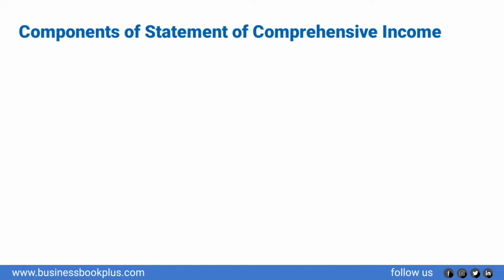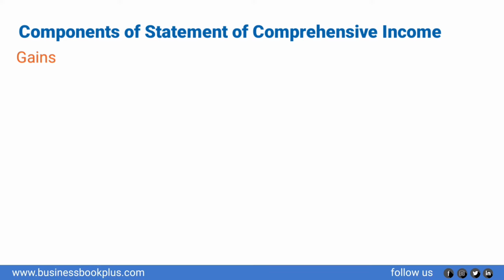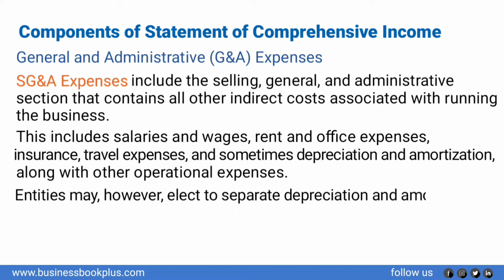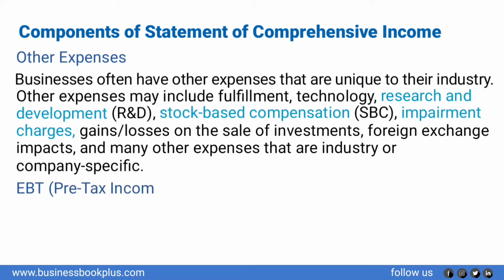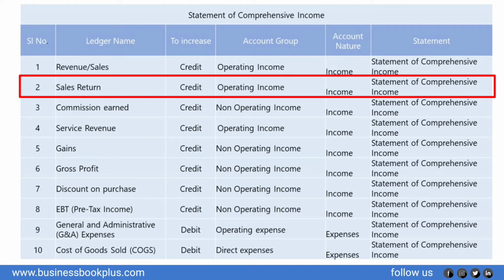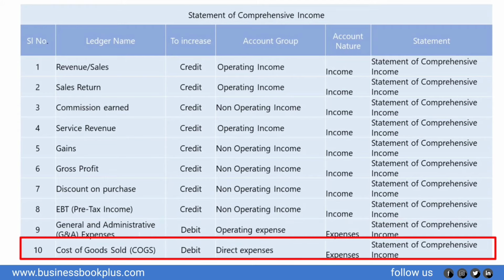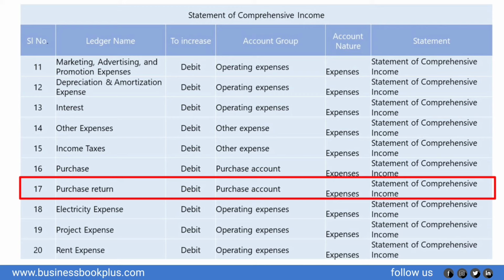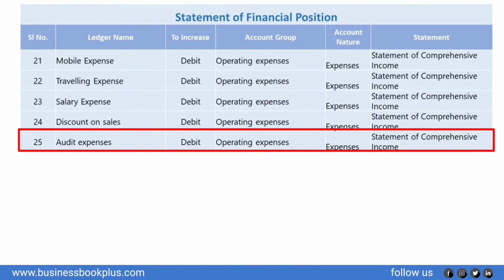Chart of Accounts – Income Statement Components Explained | Profit & Loss Demystified (Part 11.2)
📘 Part 11.2 of the BusinessBook Plus Accounting Series: Chart of Accounts for the Income Statement

Understanding how income, expenses, and profit/loss flow through a company’s Income Statement is critical for any business owner or accounting professional. This video walks you through the Chart of Accounts structure for Comprehensive Income, explaining each line item, its purpose, and real-world examples.

Whether you are learning accounting or trying to manage your business better, this episode breaks down the entire P&L statement into simple, actionable segments.

💡 What You Will Learn in This Video:
🔷 Core Sections of the Income Statement
📈 Revenue/Sales

🧮 Gross Profit Calculation

🧾 Operating Expenses (SG&A, Marketing, R&D)

📊 EBITDA, EBIT, and EBT

🏦 Interest and Tax Charges

🧾 Depreciation & Amortization

💵 Net Income (Profit/Loss)

🔷 Plus:
Difference between Operating vs. Non-Operating income

What are Gains and how they differ from Revenue?

Why is EBITDA important for financial analysts?

Where do Other Expenses like FX Losses or Stock-based Compensation go?

📊 Sample Format – Income Statement Chart of Accounts:
Section Example COA Entries
Revenue Sales Revenue, Service Income
COGS Material Costs, Labor, Depreciation
Operating Expenses Salaries, Rent, Marketing, Insurance
Other Income/Expenses Investment Gain/Loss, FX Gain/Loss
Interest & Taxes Interest Paid, Tax Provision
Bottom Line Net Profit, Retained Earnings

👥 Ideal For:
Commerce & MBA Students (CA, CFA, B.Com)

Startup and SME Owners

Users of accounting software like BusinessBook Plus

Your trusted platform for easy accounting, inventory, and financial reporting.

🔍 Tags / Hashtags
Core Tags: